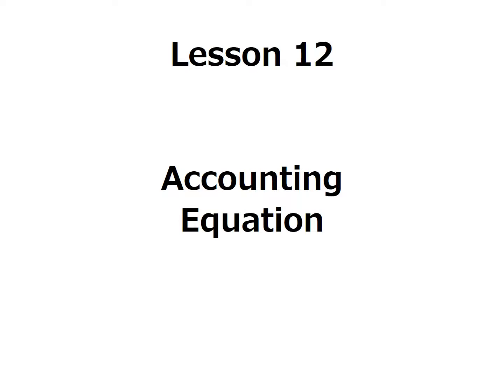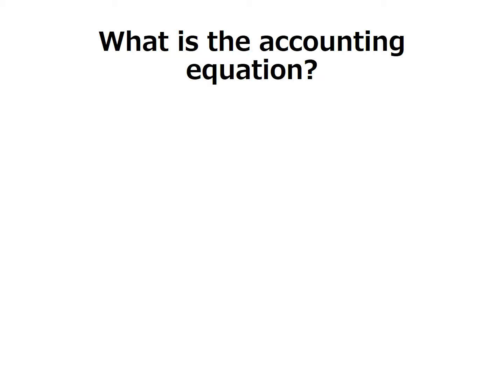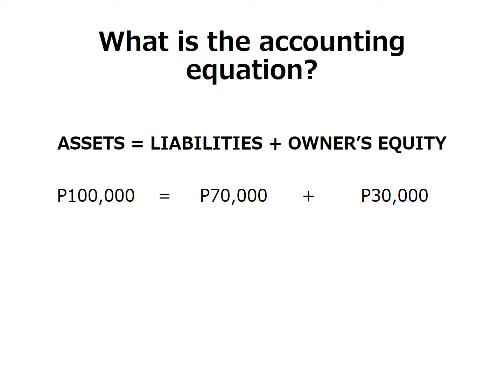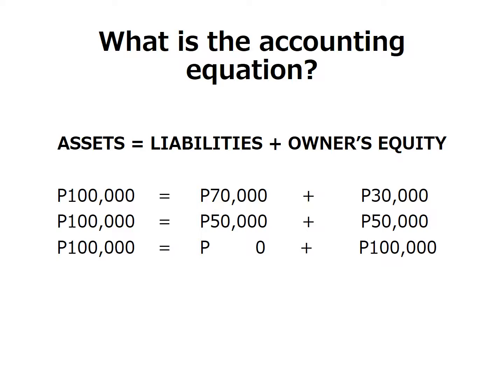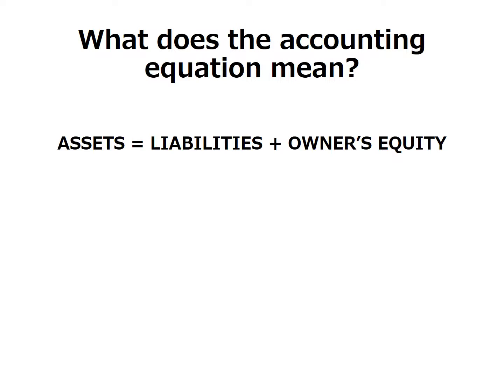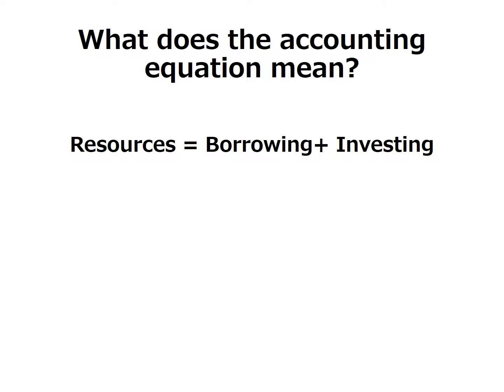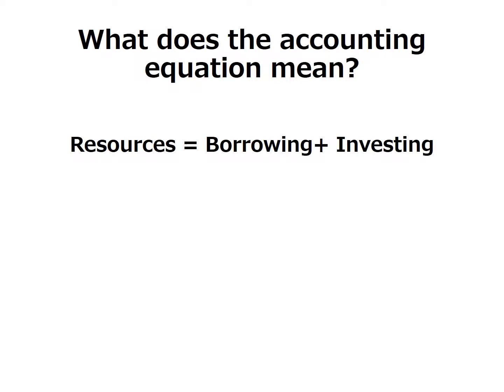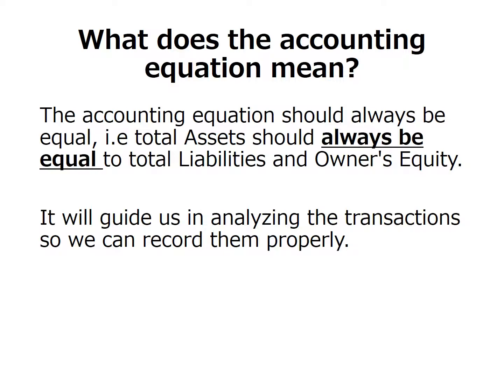Accounting for Non-Accountants: Lesson 12 Accounting Equation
In this lesson, we are going to discuss the accounting equation. Happy learning guys!